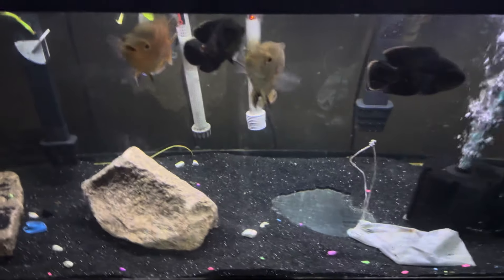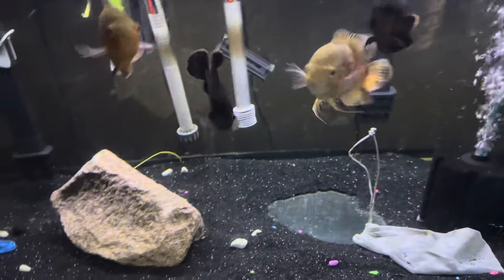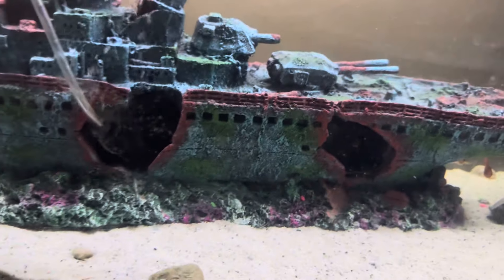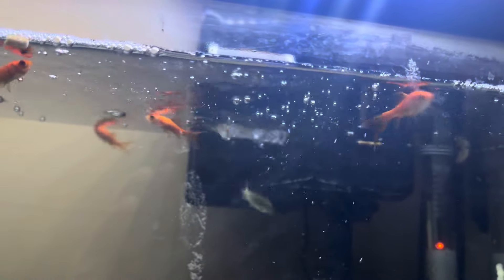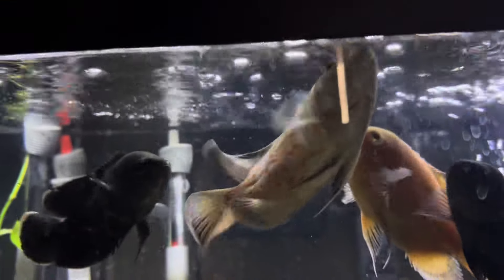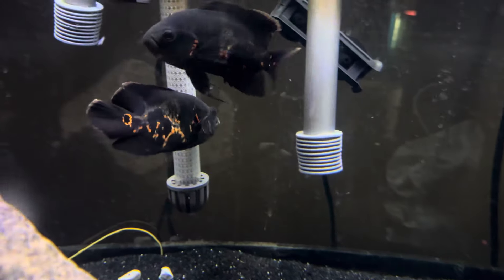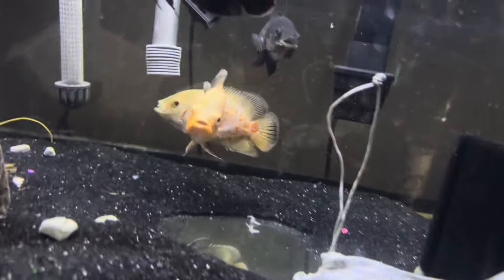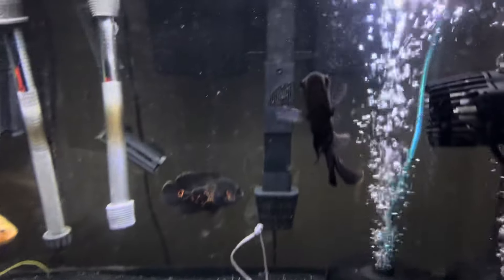vlog #256 of growing the A team exciting feeding day( also new tank set up 👀